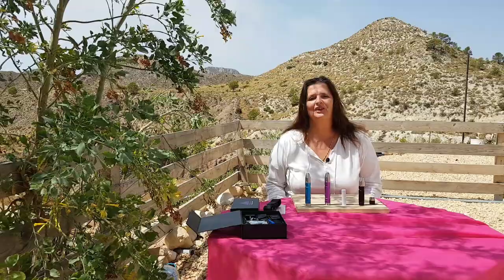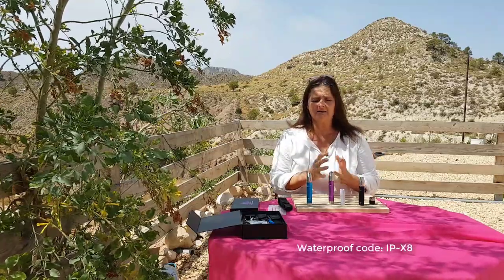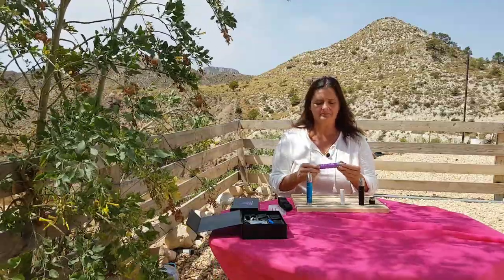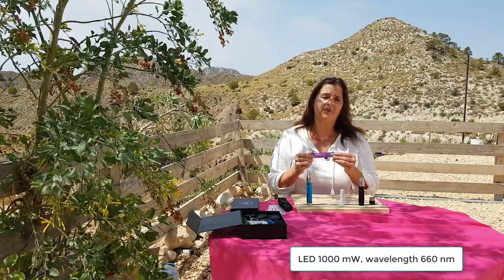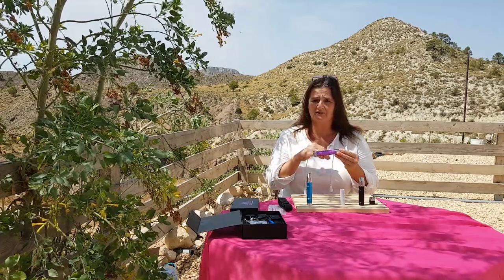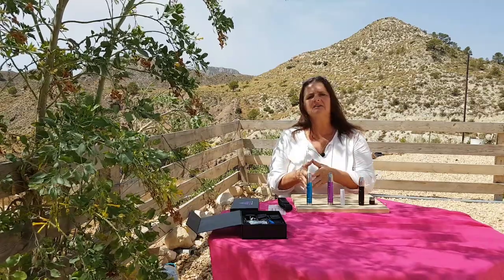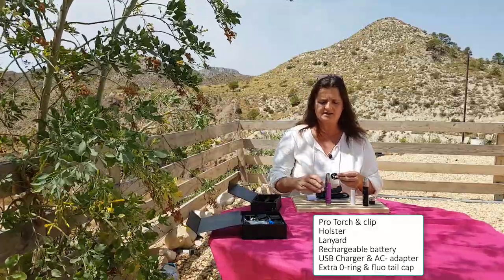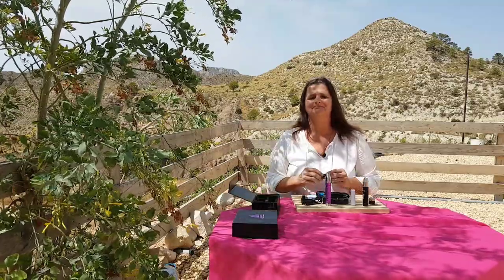Professional torch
Information regarding the Professional Torch and its features